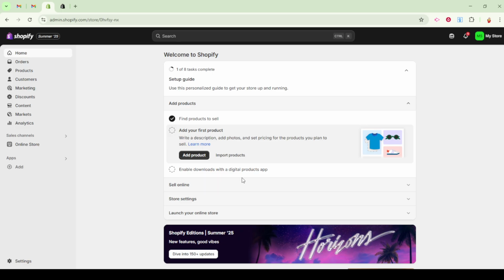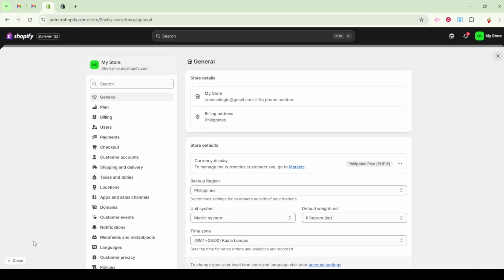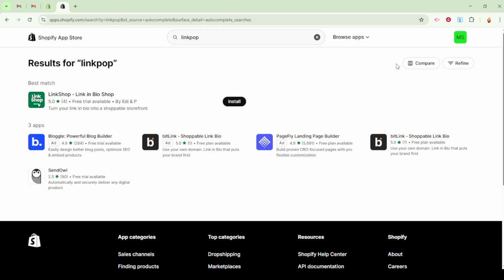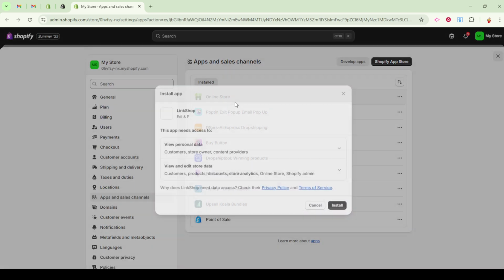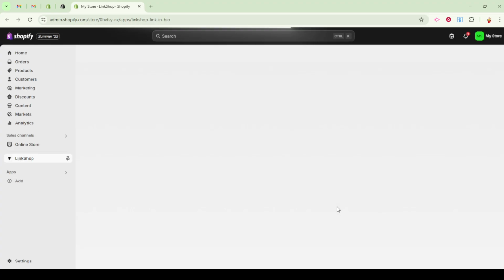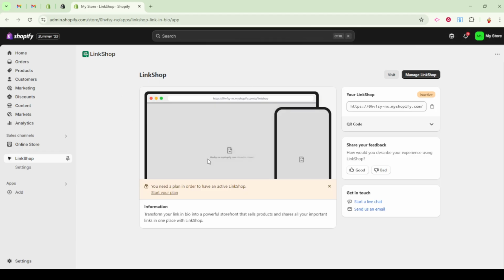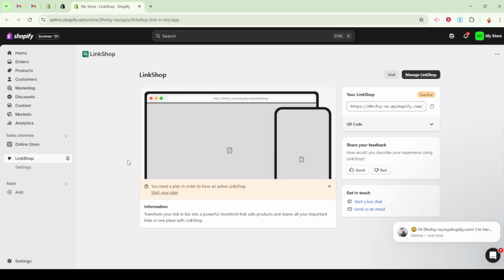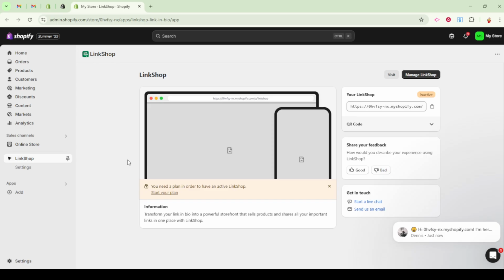How to use Linkpop by Shopify link in bio Tool [2025 Easy Guide]